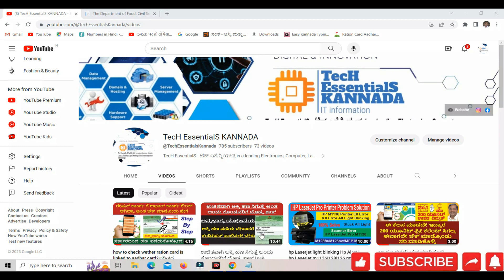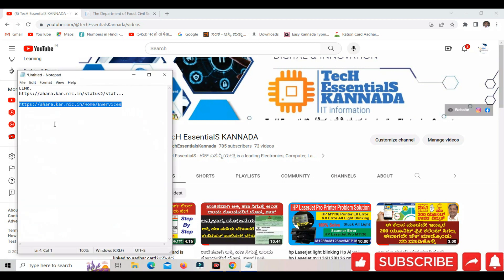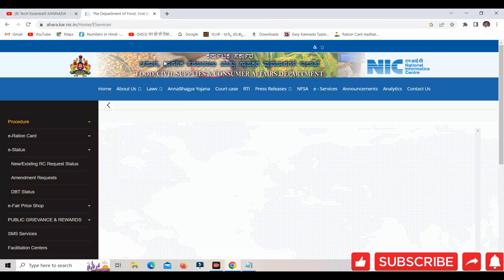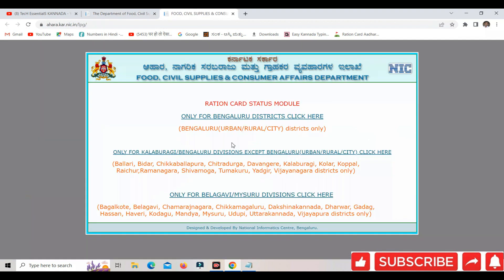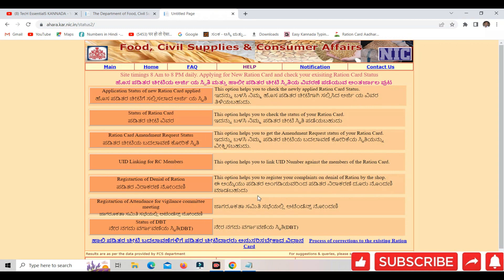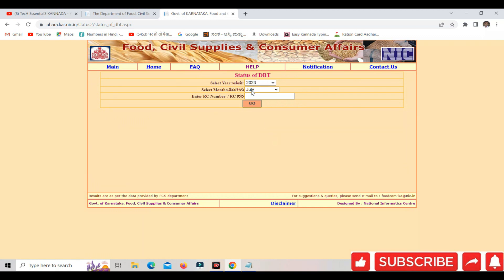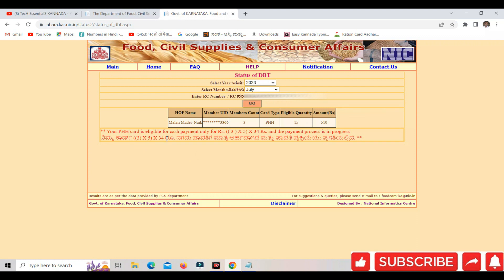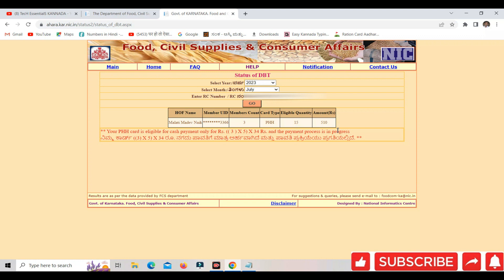ಅಕ್ಕಿ ಬದಲು ಹಣ ಎಲ್ಲ ಅಕೌಂಟ್ ಗು ಜಮಾ | ಮೊಬೈಲ್ ನಲ್ಲಿ ಚೆಕ್ ಮಾಡೋದು ಹೇಗೆ? | ನಿಮ್ಮ ಅಕೌಂಟ್ ಗು ಬಂದಿದ್ಯ?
ಅನ್ನ  ಭಾಗ್ಯ ಯೋಜನೆಯ ಹಣ ಬಂದಿದಿಯೋ ಇಲ್ವಾ ಅಂತ ಚೆಕ್ ಮಾಡೋದು ಹೇಗೆ?ನಿಮ್ಮ ರೇಷನ್ ಕಾರ್ಡ್ ಗು ಅಕ್ಕಿ ಹಣ ಬಂದಿದಿಯ ?

ಅಕ್ಕಿ ಬದಲು ಹಣ ಎಲ್ಲ ಅಕೌಂಟ್ ಗು ಜಮಾ ಆಗಿದೆ
ನಿಮ್ಮ ಅಕೌಂಟ್ ಗು ಬಂದಿದ್ಯ
ಮೊಬೈಲ್ ನಲ್ಲಿ ಚೆಕ್ ಮಾಡೋದು ಹೇಗೆ?
ಬಂದಿಲ್ಲ ಅಂದ್ರೆ ಏನು ಮಾಡೋದು